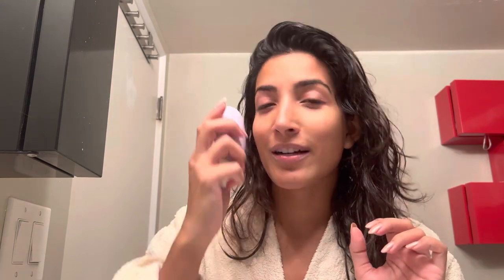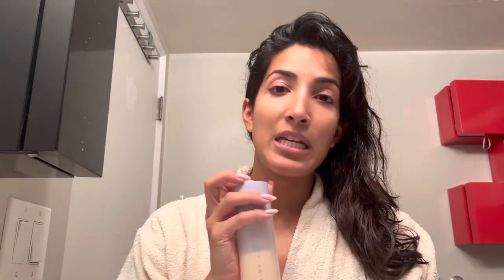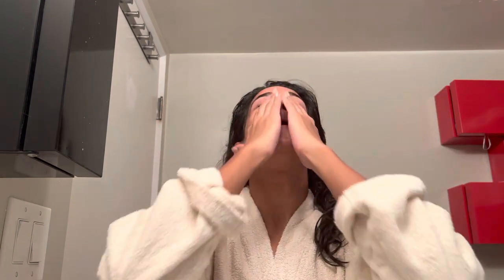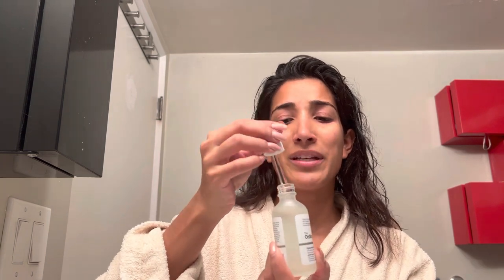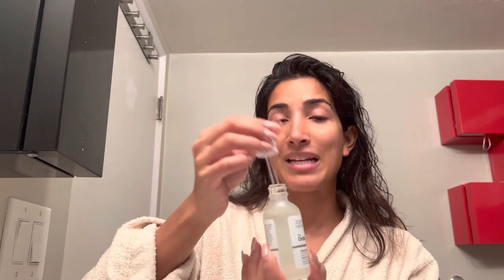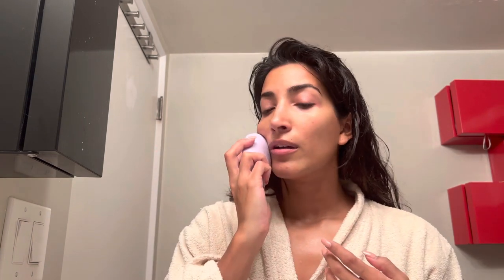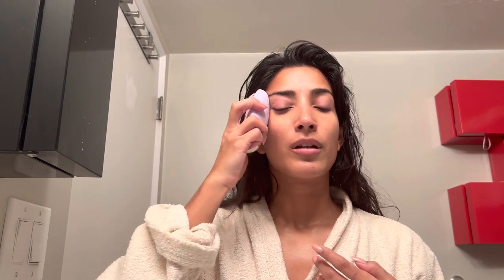Tantricks: My morning skincare routine 2022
Hey everyone!

As requested, this video is of my updated morning skincare routine. Some of the products mentioned include:

Foreo - Luna 2 and Bear
ZO - 10% vitamin C serum
The Ordinary - 3% resveratrol 3% ferulic acid serum
The Ordinary - hyaluronic acid serum + B5
Vichy - spf 60 ideal soleil sunscreen stick
Augustinus Bader - rich cream
Youth to the people - Adaptogen deep moisture cream
Fenty - Fat Water Milky Toner Essence

Lots of Love, Jay